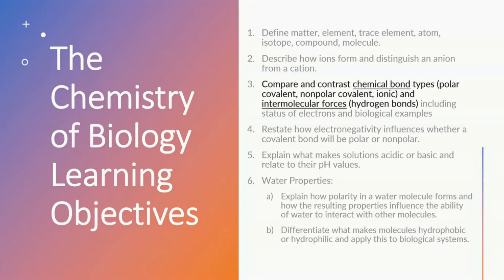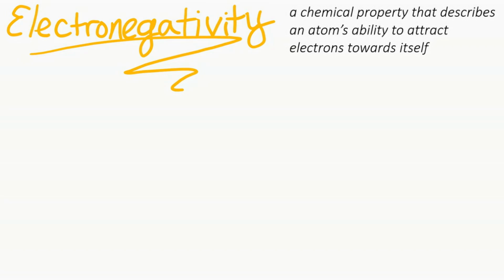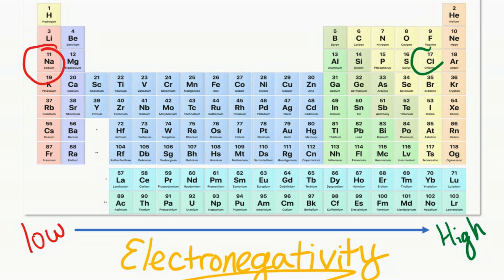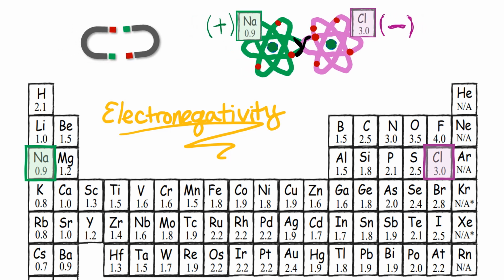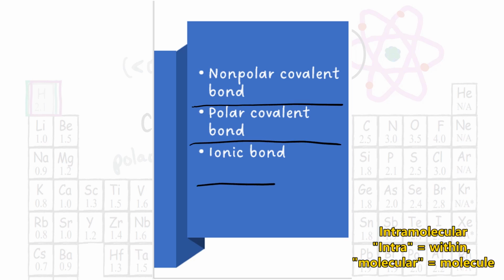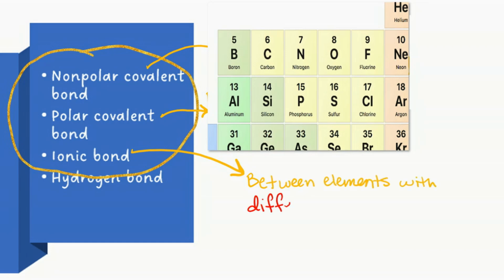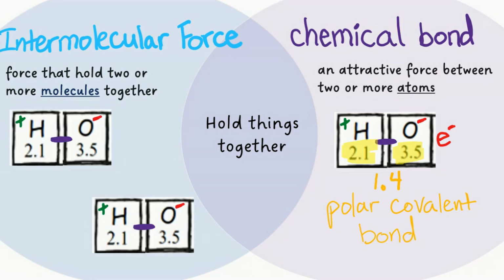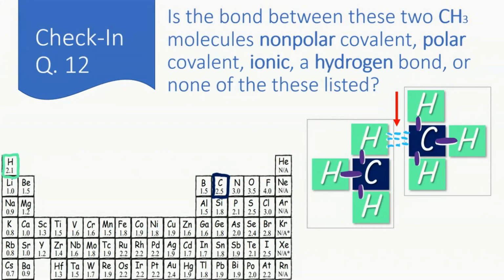Chemical Bonds and Intermolecular Forces | The Chemistry of Biology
Electronegativity, Nonpolar Covalent Bonds, Polar Covalent Bonds, Ionic Bonds, and Hydrogen Bonds.
Chemical Bonds vs Intermolecular Forces